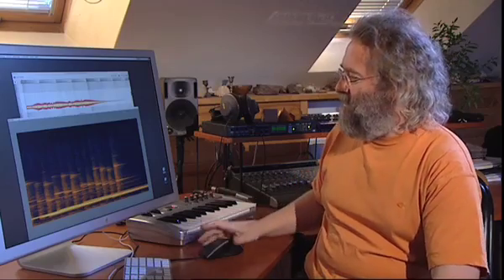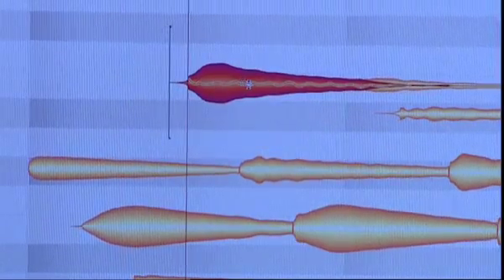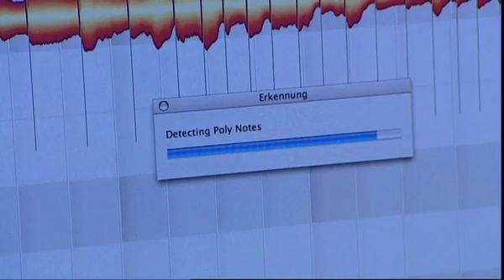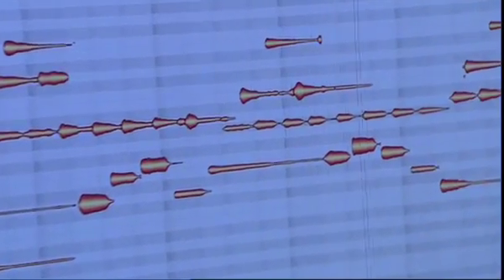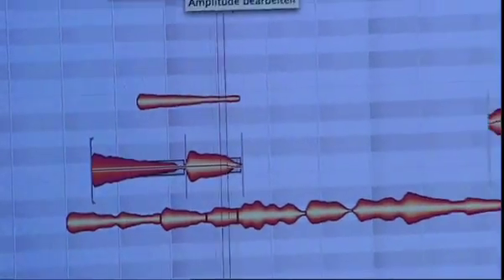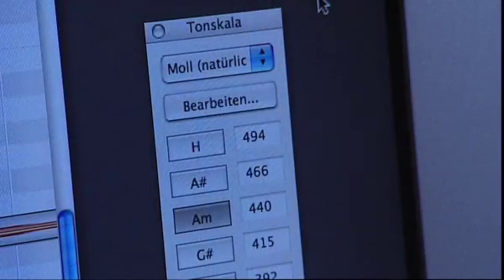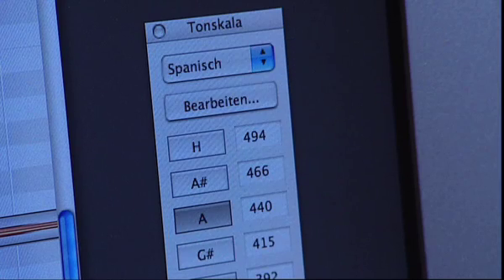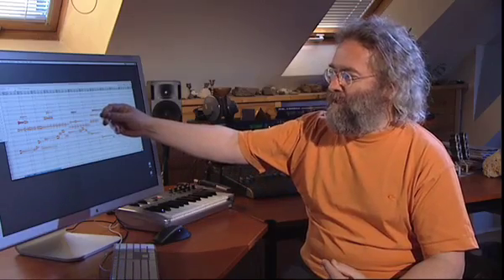interview DNA english mac